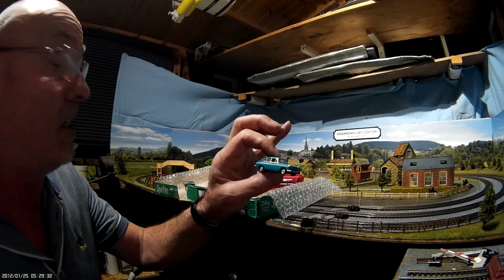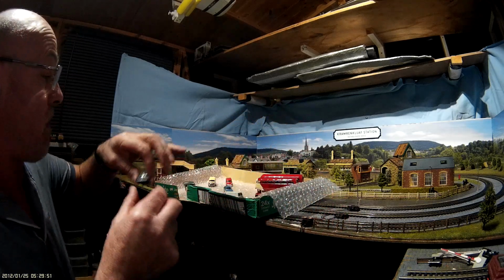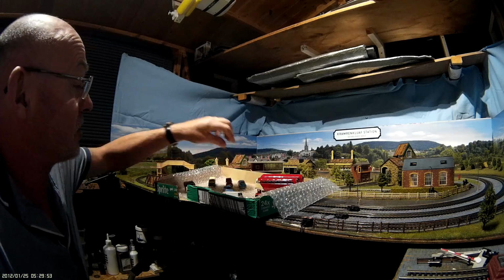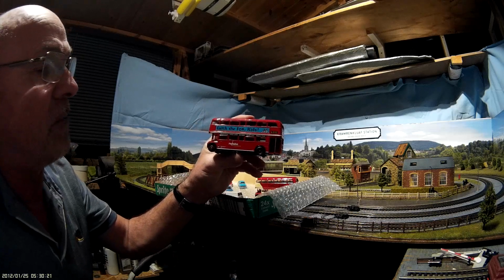Diecast Vehicles and their history on my layout (Part 1)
hi guys ... thanks for tuning in ... this video is a bit different ... here i chat about my reason for the vehicles on the layout ... most of them are there for personal reasons ... for me nice memories ... thanks for watching ... please watch the small part 2 ...do leave a like and subscribe ...